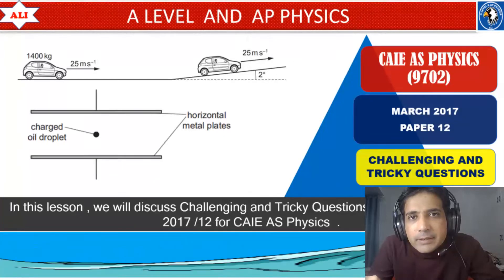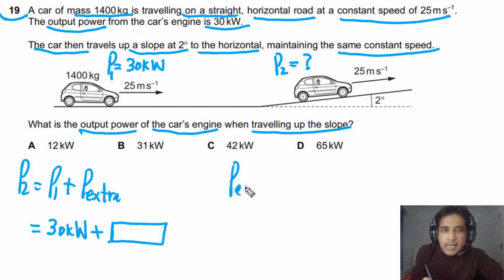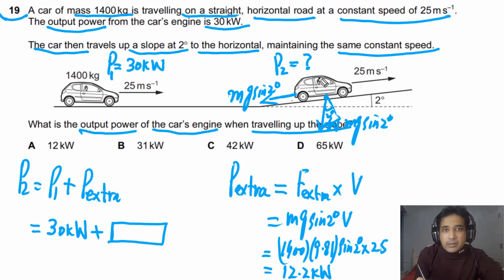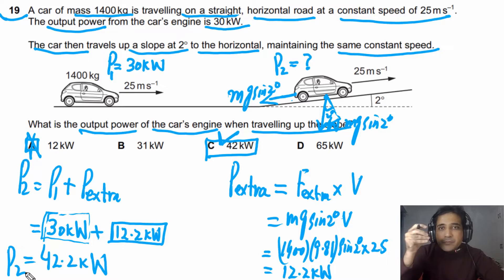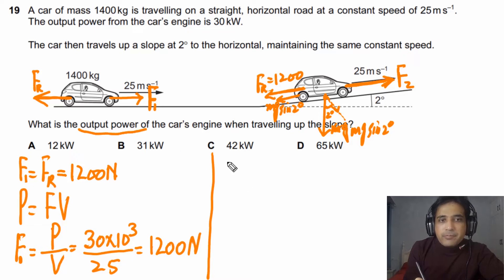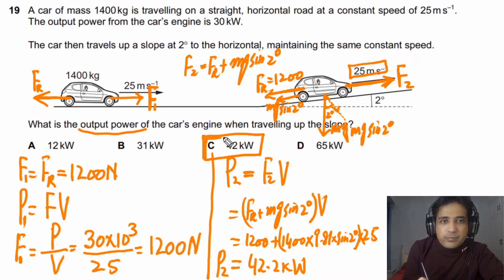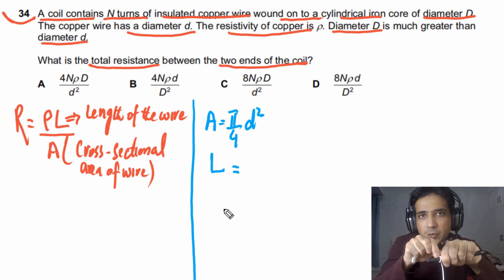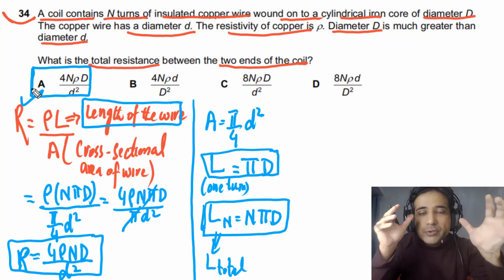CIE AS Physics Paper 12-March 2017 Paper 12- 9702/FM/2017/P12 - Tricky and Challenging Questions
CIE A Level  Physics (9702) Paper 12- March 2017 Paper 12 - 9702/FM/2017/P12 - Tricky and Challenging Questions (Q19 and Q34)
00:00 Introduction
00:30 Q19) Output power of the car's engine
08:42 Q34) Tricky question on Resistance
12:09 End screen